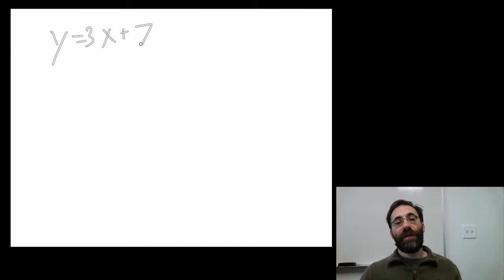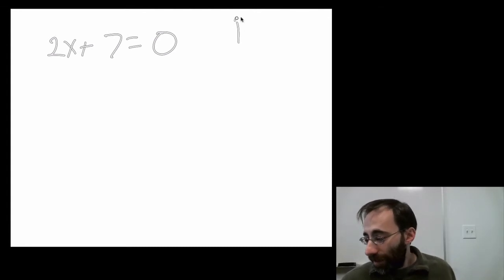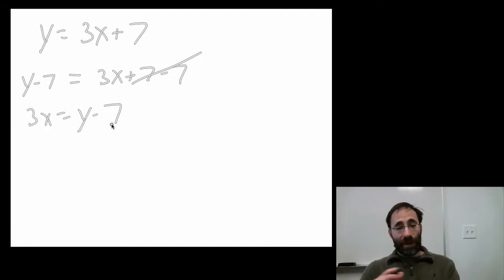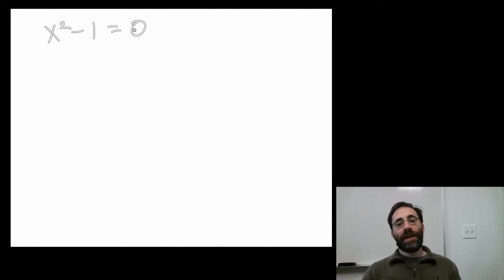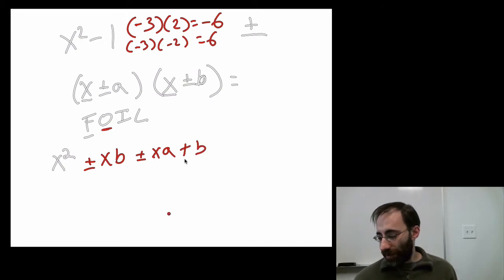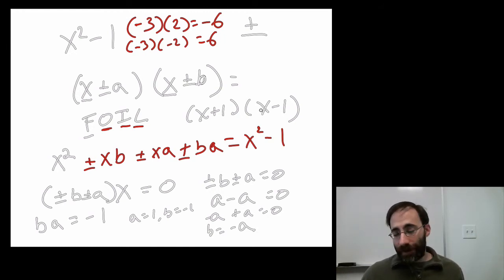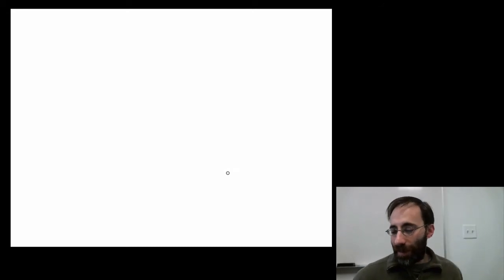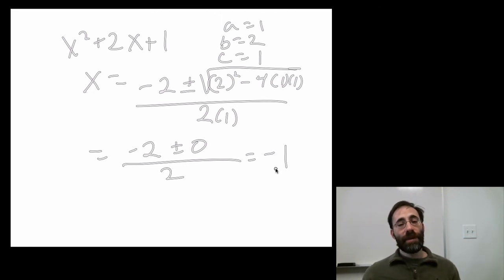Module8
Algebra Review 2: Solving equalities